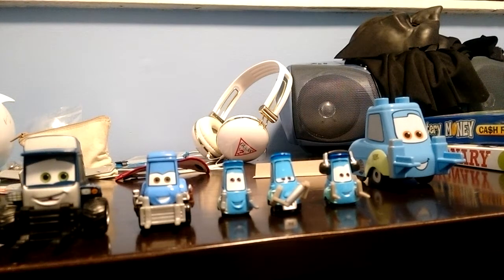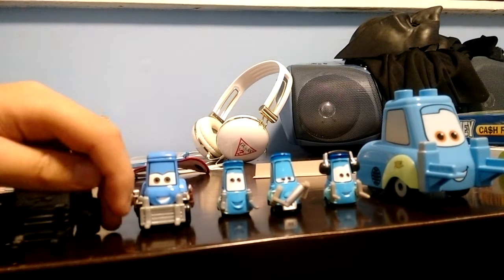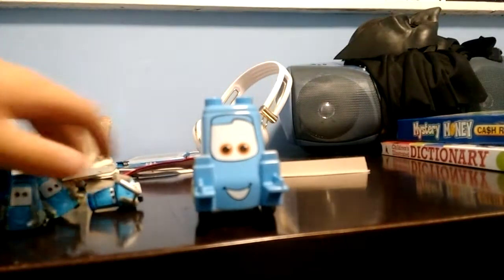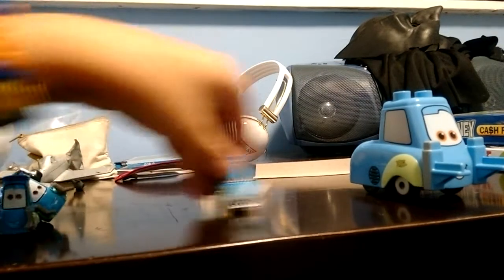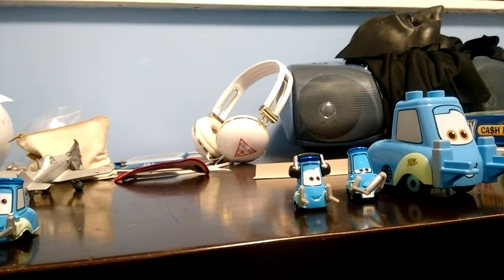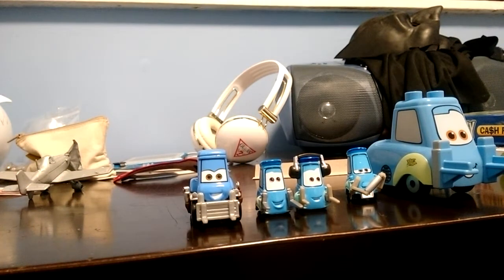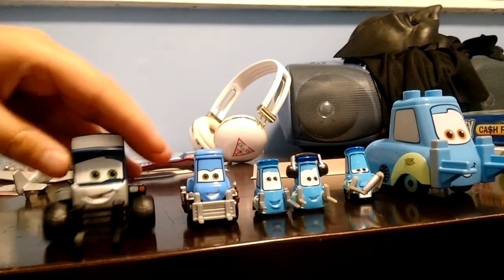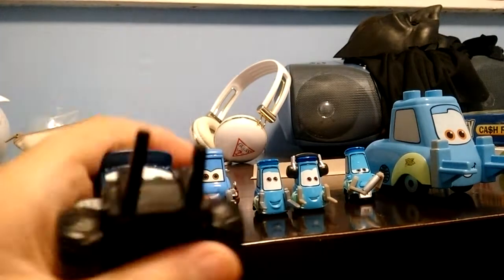Disney World of Cars - forklift collection